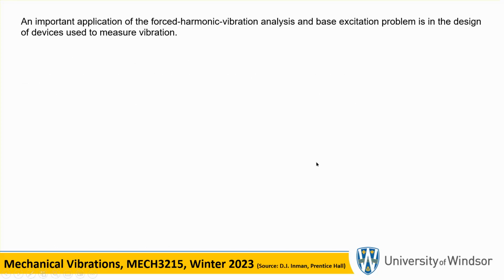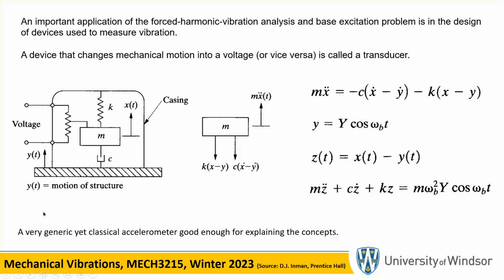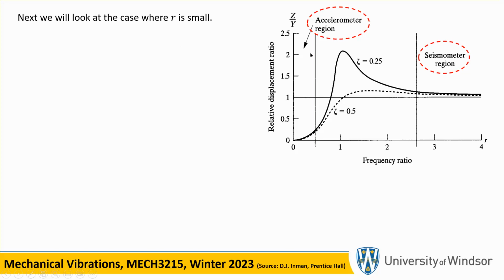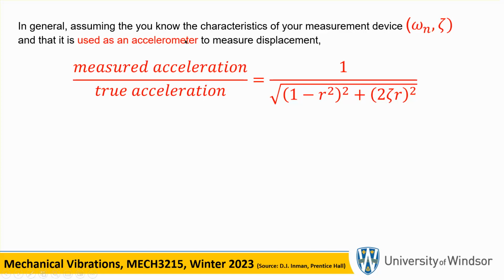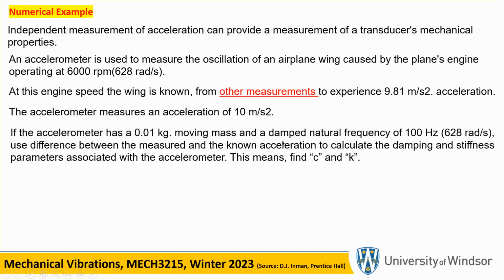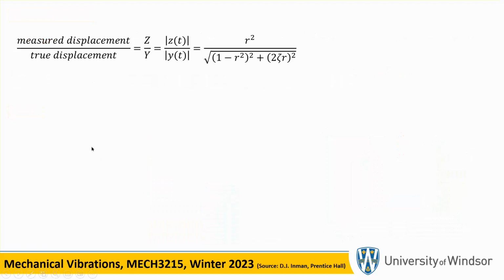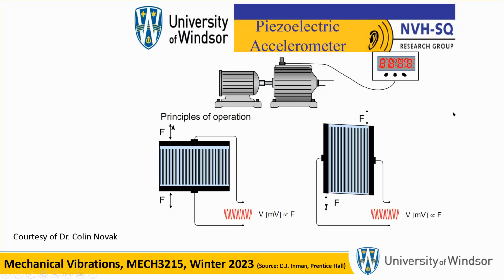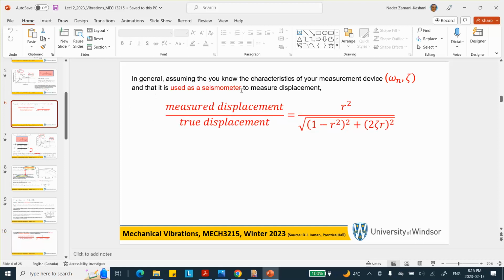Lecture 12 Vibrations W2023 February 14